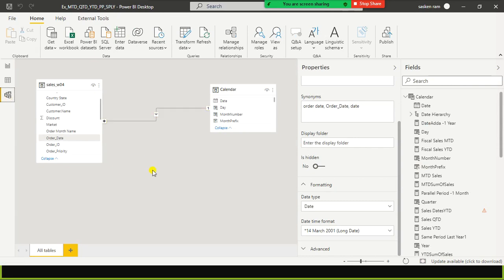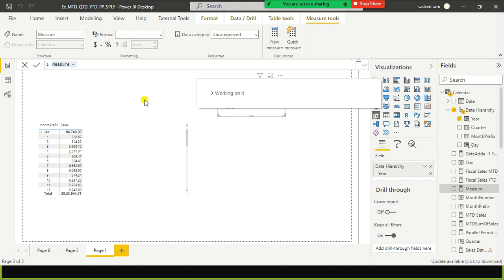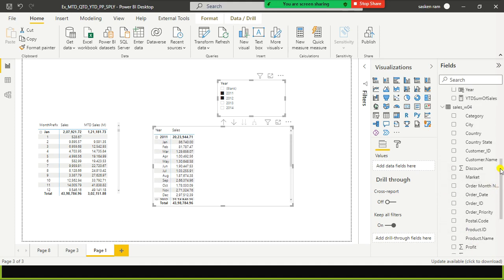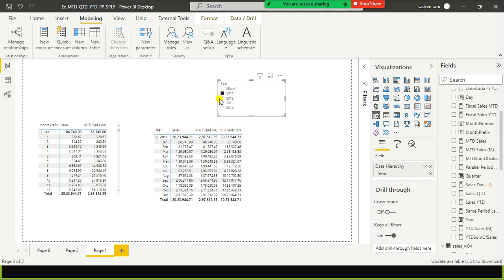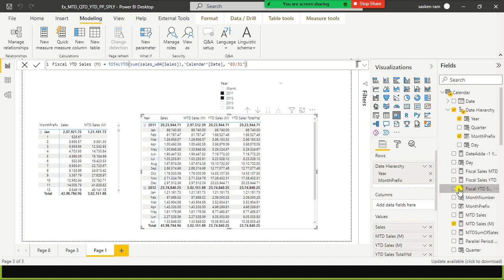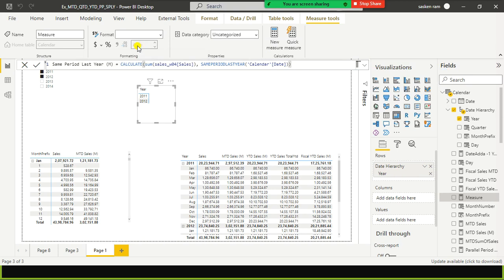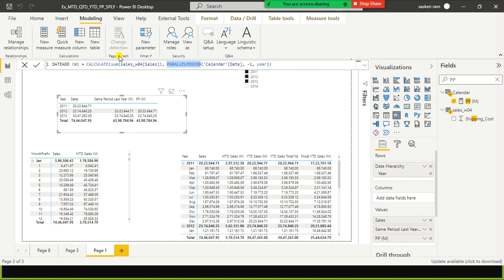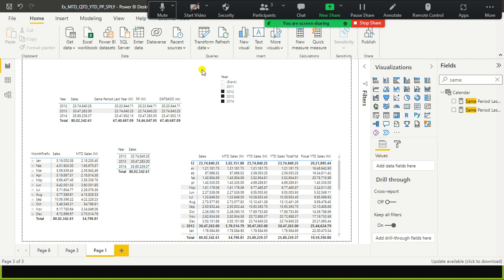Time Intelligence Function in Power BI